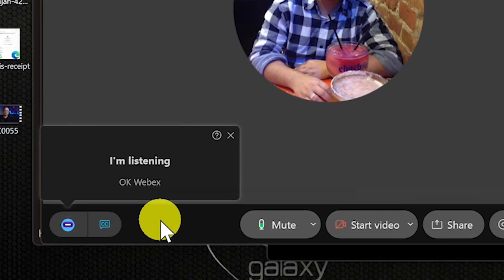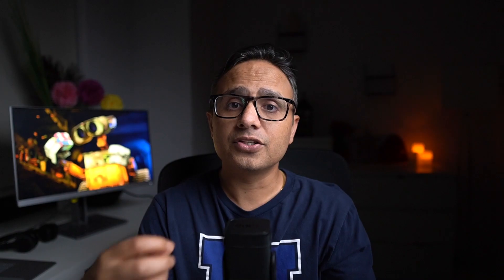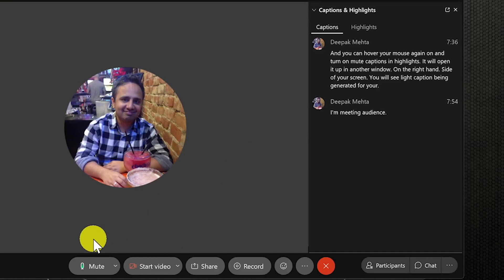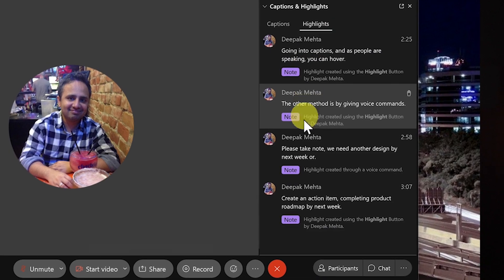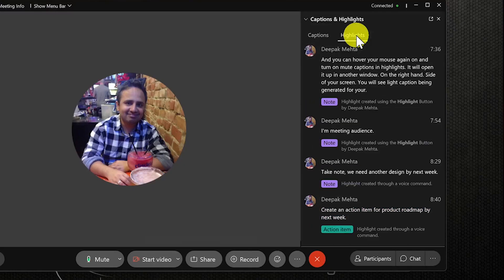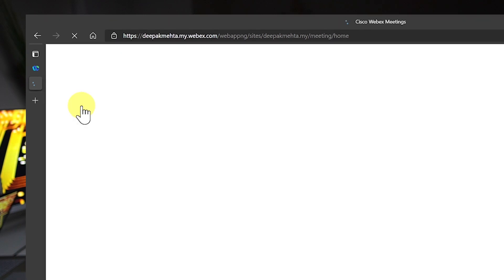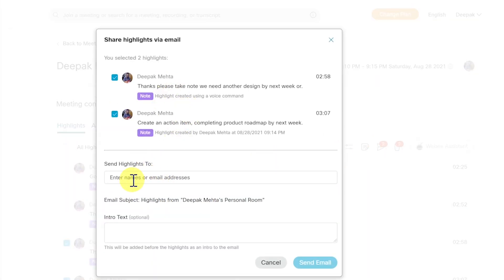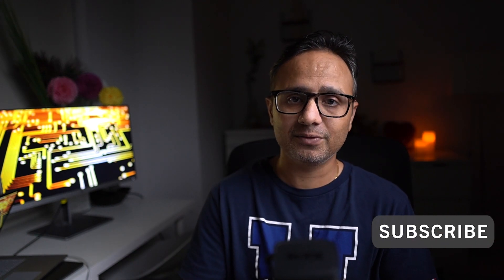Webex Assistant Tutorial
In this video learn about webex assistant how to use it for taking Automatic notes

Webex assistant